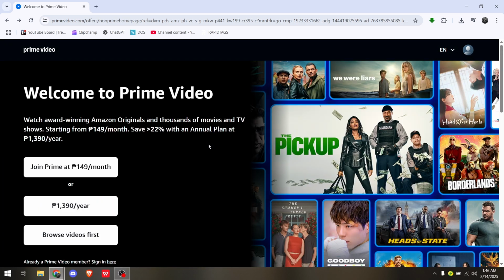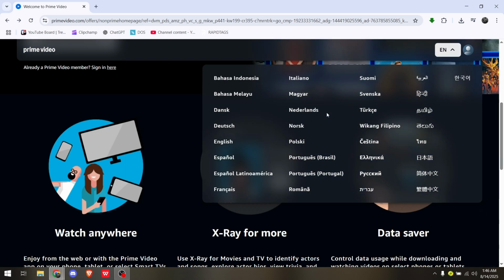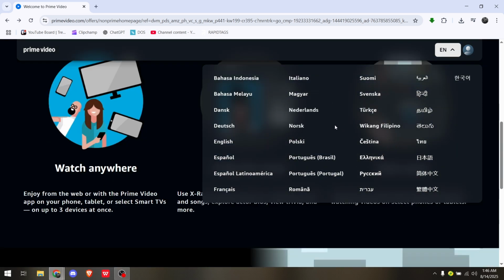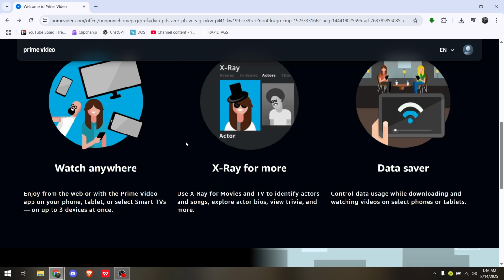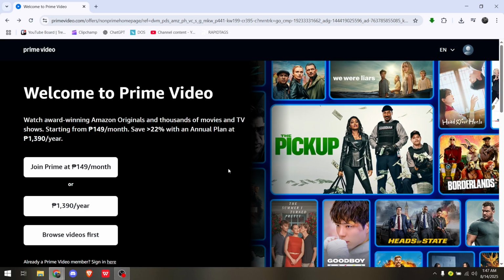HOW TO CHANGE LANGUAGE IN AMAZON PRIME VIDEO 2026! (FULL GUIDE)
In this video I am going to show you how to change the language in Amazon Prime Video. I will guide you step by step so you can watch your favorite movies and shows in your preferred language. This Amazon Prime Video language change tutorial works on different devices.